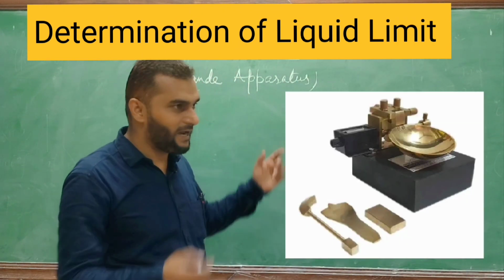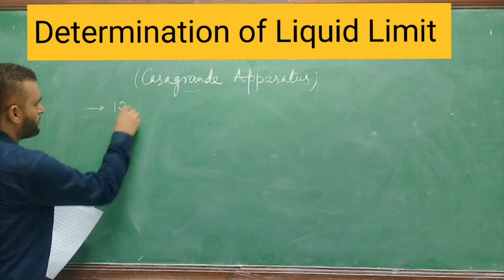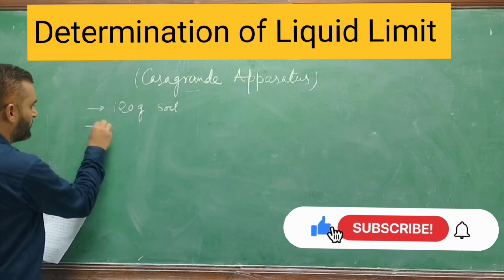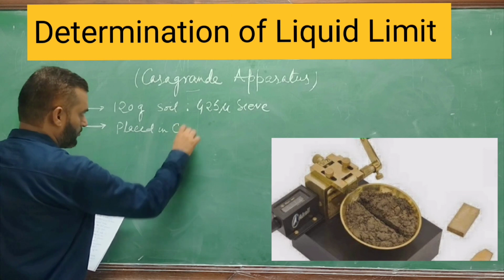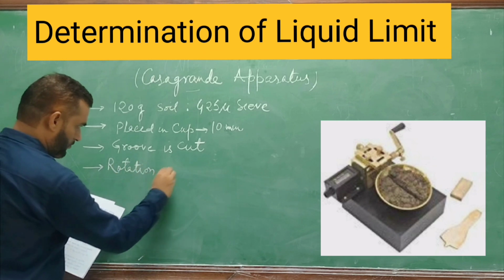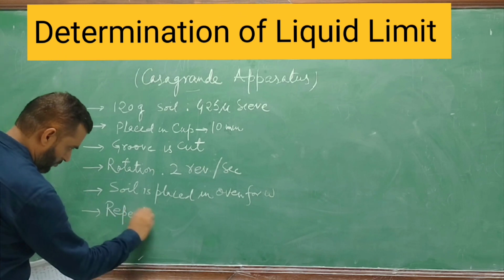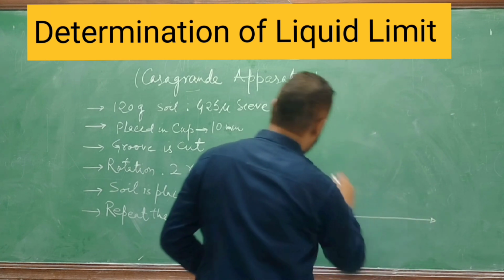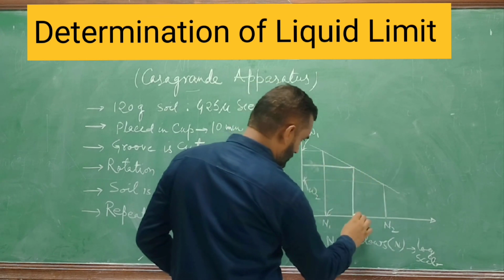Liquid Limit of Soil || Casagarande Apparatus || Prof. Md. Wasim Akram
what is liquid limit and plastic limit of soil?
why is liquid limit of soil done?
how do you measure the liquid limit of soil?

This is a knowledge sharing channel for  students especially preparing for different competitive exams like GATE, PSC, SSC JE AE, ESE etc.